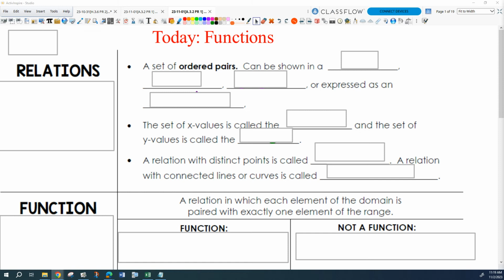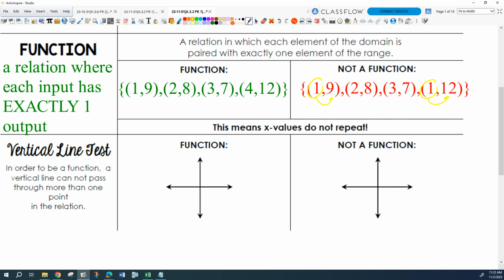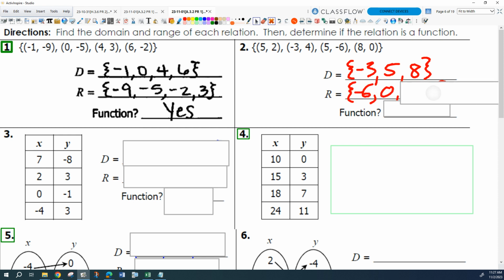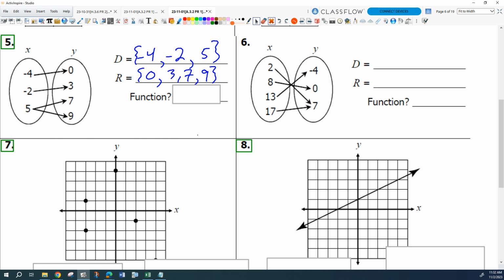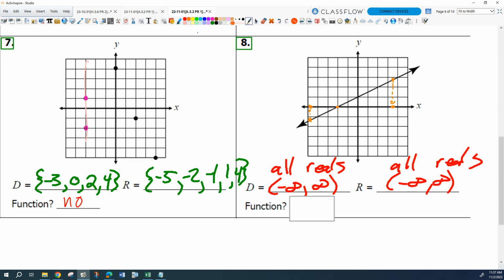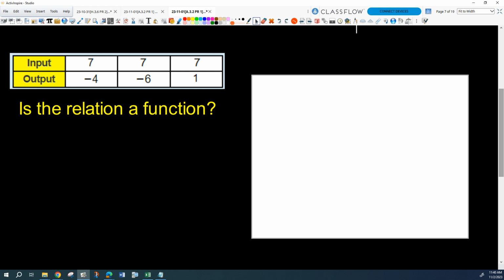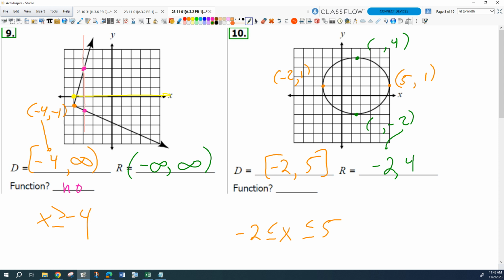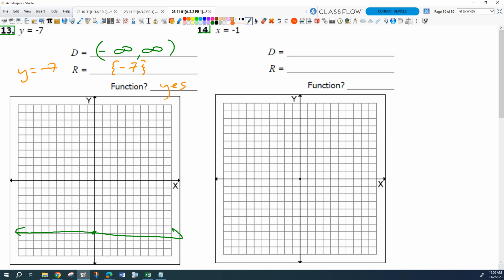23-11-02[A.3.2 PR 1] Intro to Functions